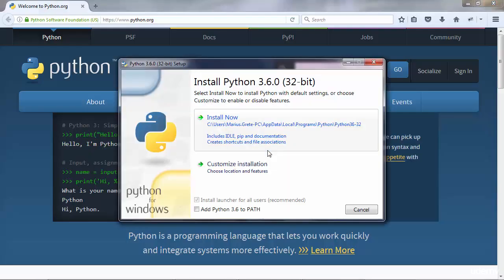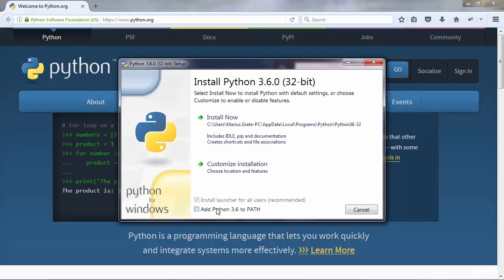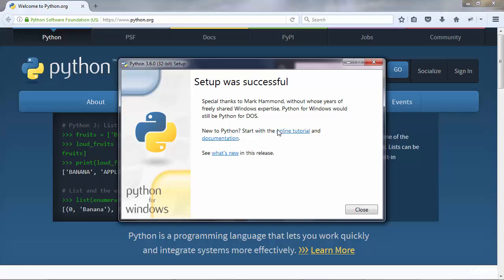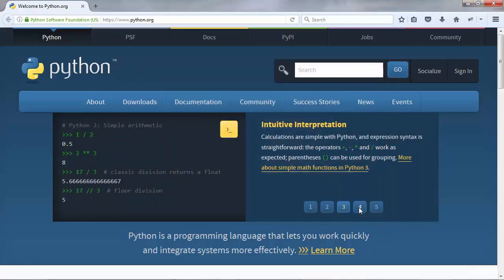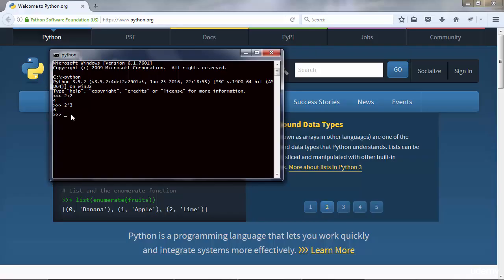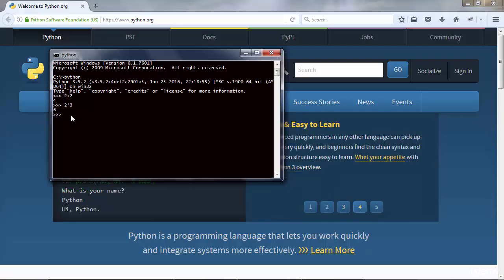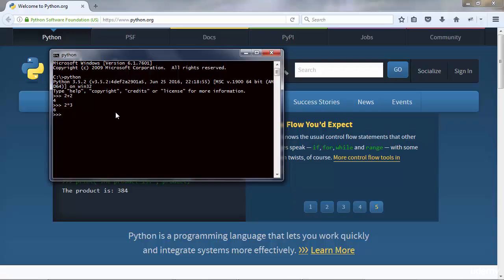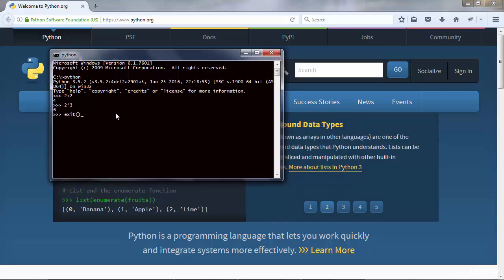003. Install Python on Windows | The Python Mega Course: Build 10 Real-World Applications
In this lesson, we'll install Python on Windows and make sure everything is set up correctly before we start writing code.

I'll show you where to download Python, how to install it, and how to verify that the installation was successful.

Once you've completed this lesson, you'll be ready to follow along with the rest of the course and start building Python applications.

If you're following the course, make sure to watch the lessons in order.

Mperion — Learn. Grow. Master.